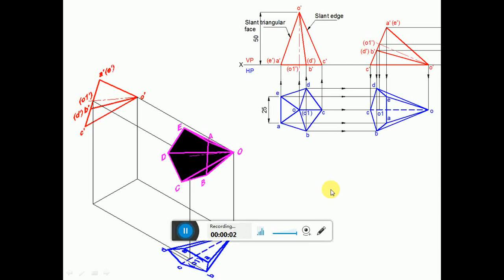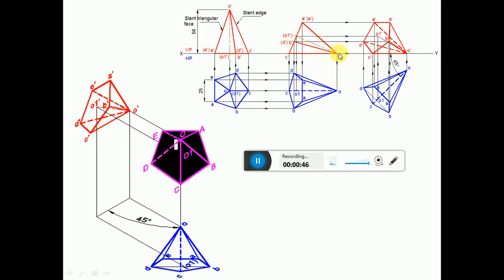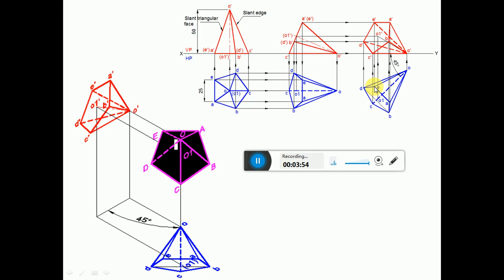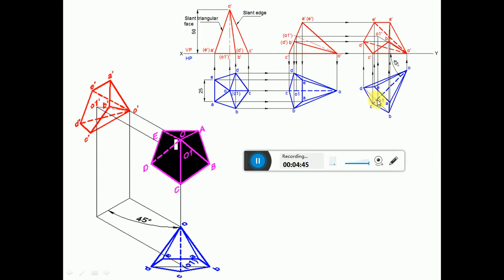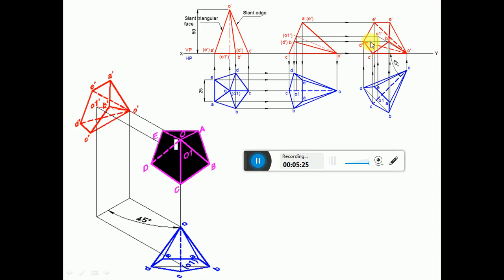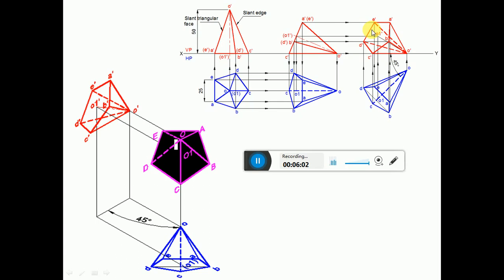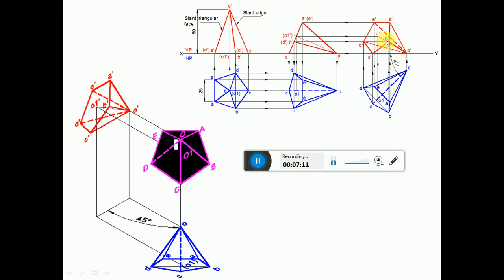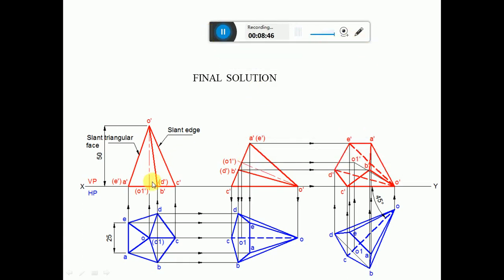151 - Continuation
Axis appears to be inclined to VP